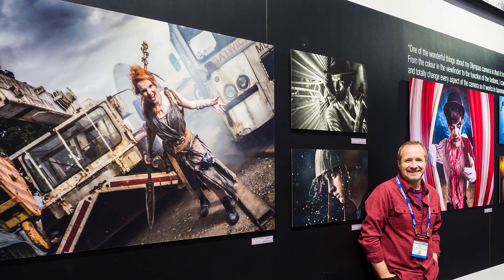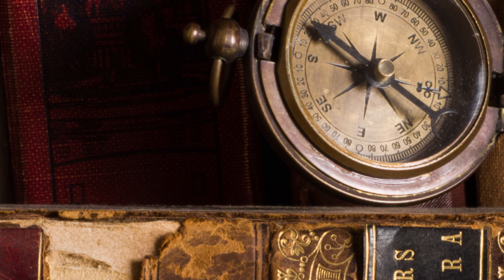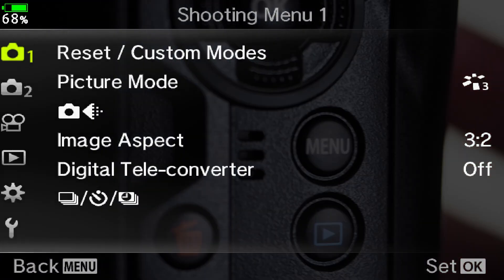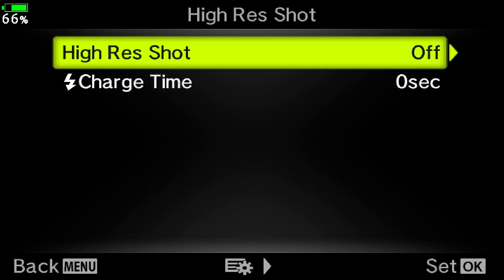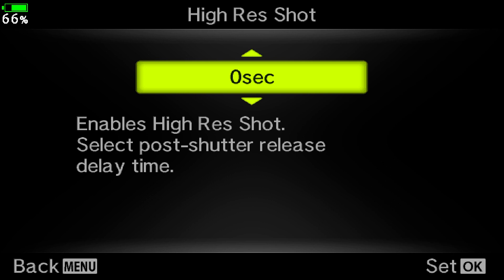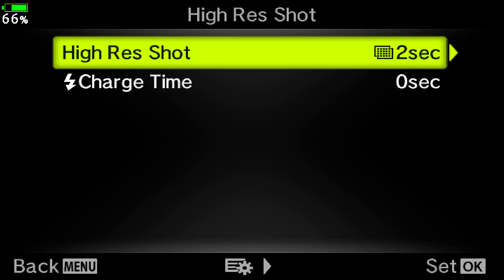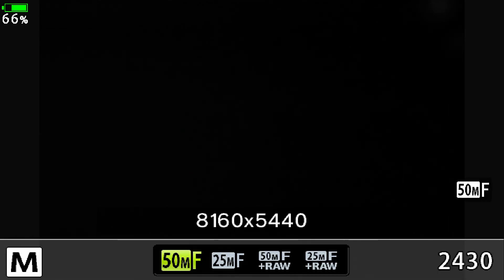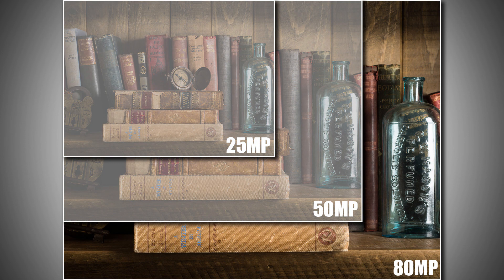Olympus OM-D E-M1 Mark II - High Res Mode with Gavin Hoey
Looking to get even more from your megapixels? In this video tutorial Olympus Ambassador Gavin Hoey shows you how to activate the High Res Mode on your Olympus OM-D EM1 Mark II, allowing you to get an outstanding 80 million pixels in every image!